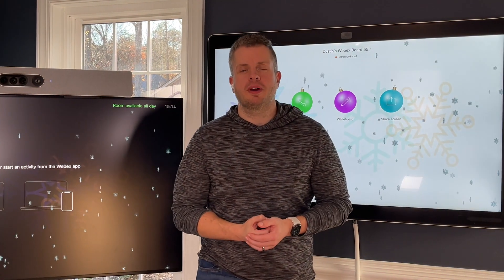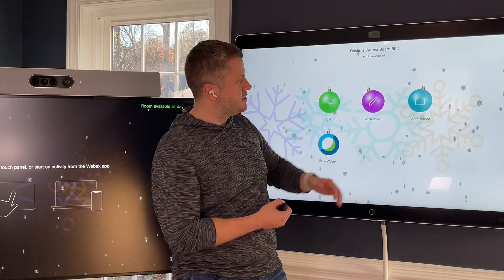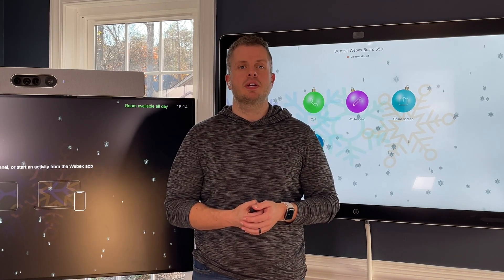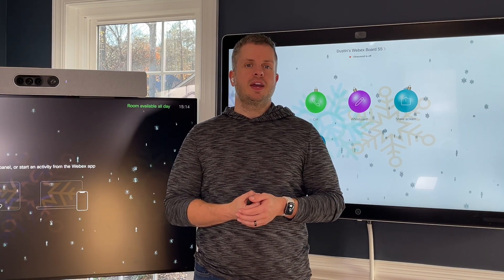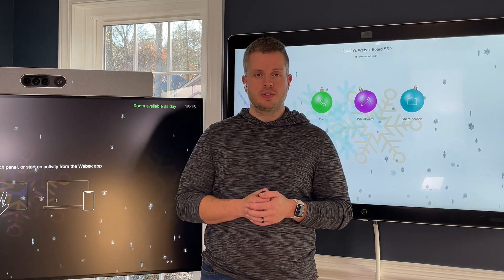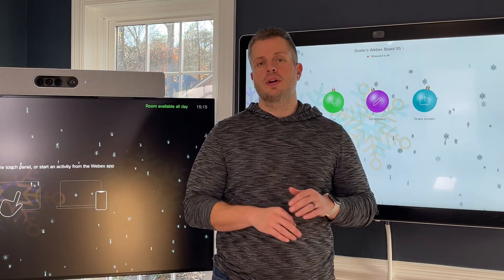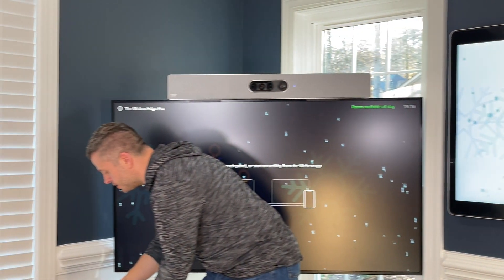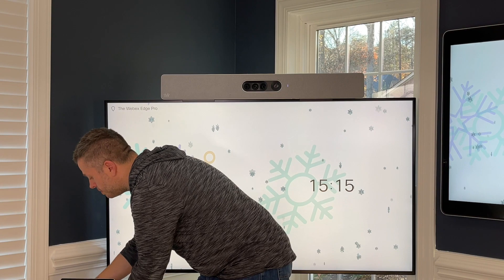On Edge with Dustin - Happy Holidays from Webex!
On this episode we just want to take a second to say Happy Holidays from the Webex Device Technology Group!  To help spread some holiday cheer we wanted to share with you the new Winter Theme that's now available to all Webex Registered Devices!  To enable this Winter Theme simply log into your Control Hub and place the Workspaces you want enabled on the Preview software channel.  That's it!

We also want to offer out additionally the ability to opt-in and have this Winter Theme enabled on your Entire Organization!  Simply have a Full Admin fill out the form in the link below to request the Opt-In for your Org.  **Please note:  If you decide to Opt-In this will enable the Winter Theme for EVERY device registered to your Org.  If this is not your desire, do not Opt-In.  If you want only select devices to be enabled simply move those devices to the Preview Channel and you can experience this today!**